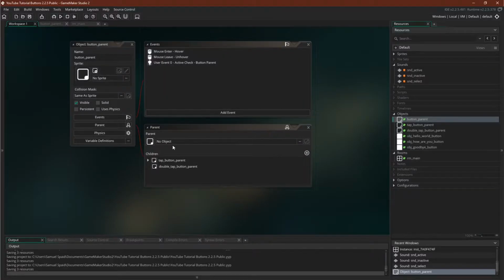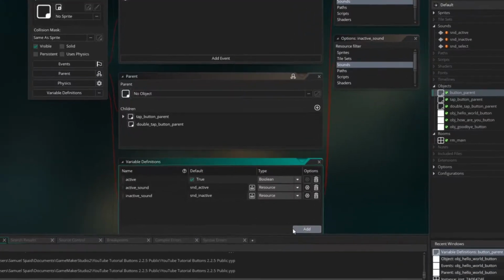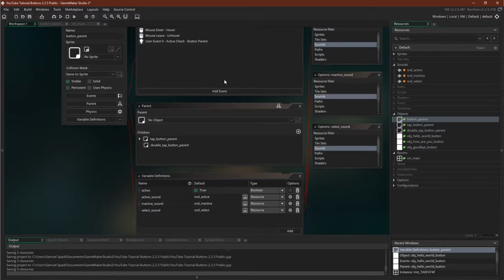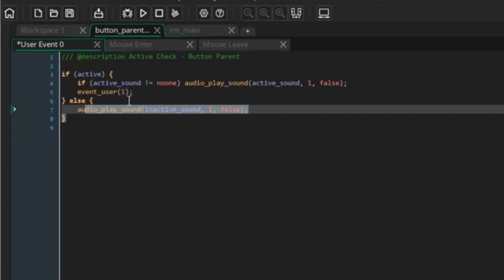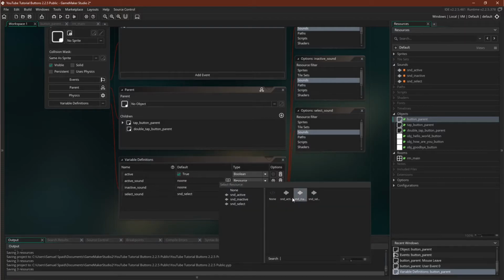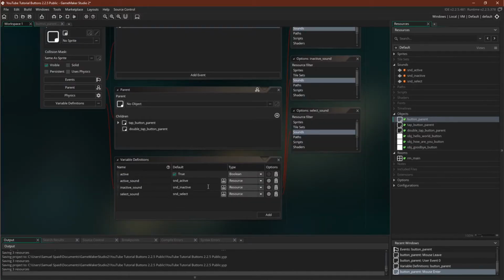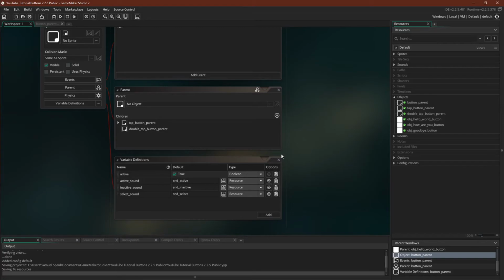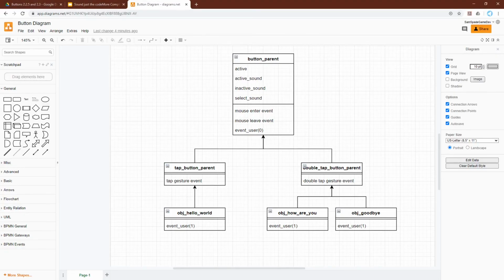Adding Button Sound 2.25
Part of the Buttons, Design, and GameMaker Studio 2.3 series.